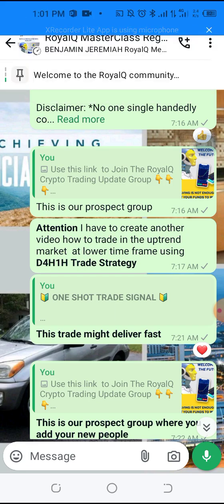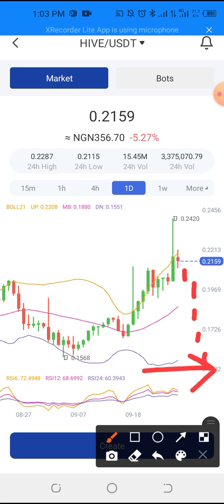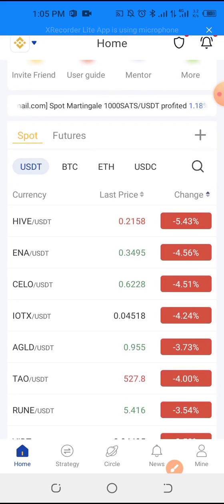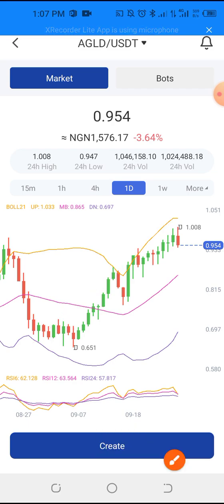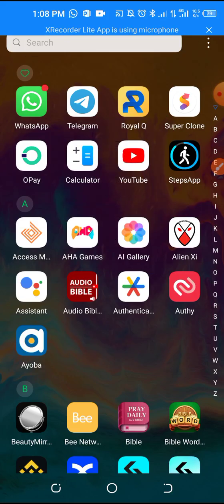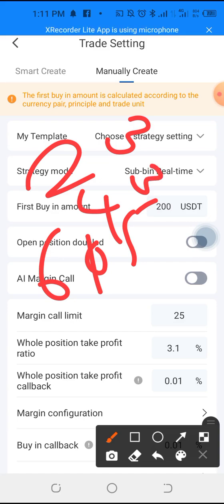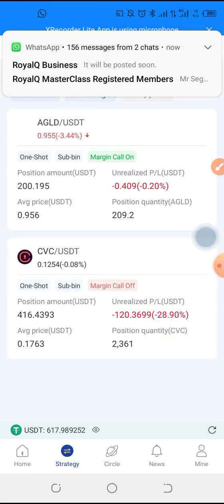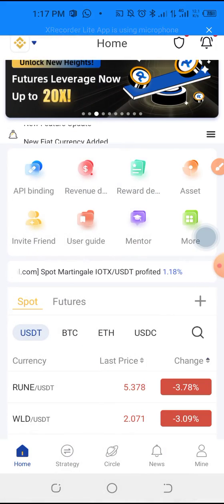How To Trade Yourself On RoyalQ In The Bullish Market